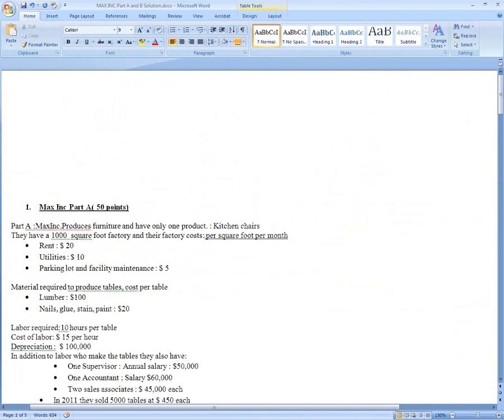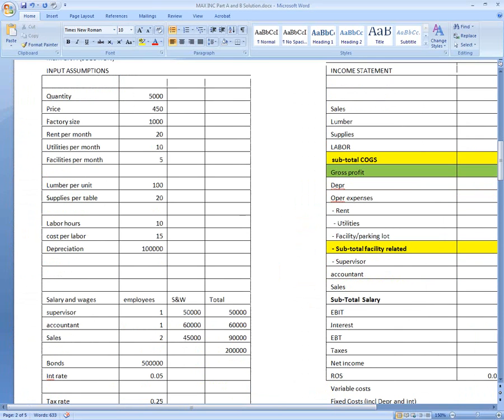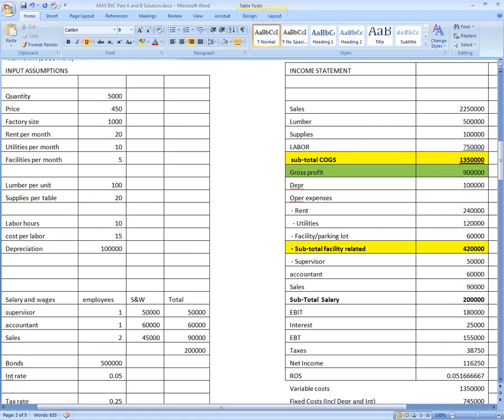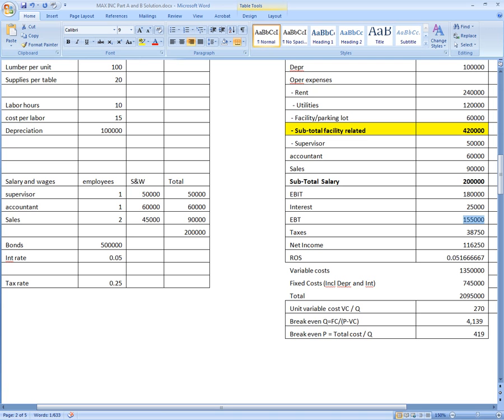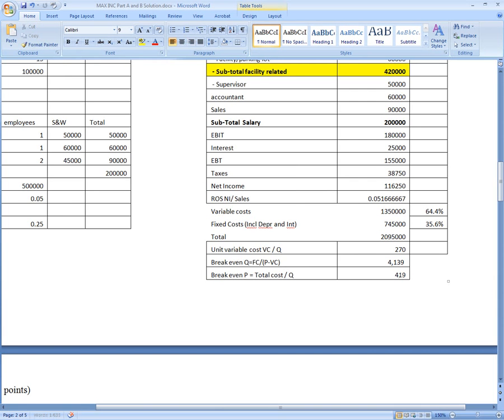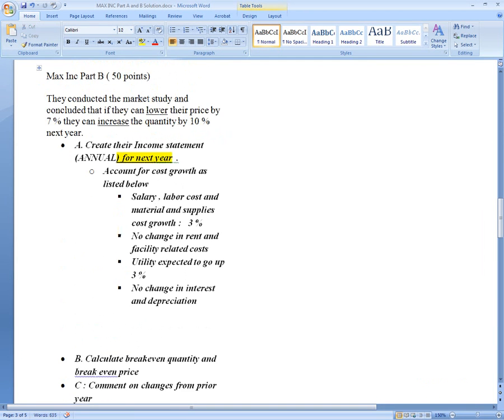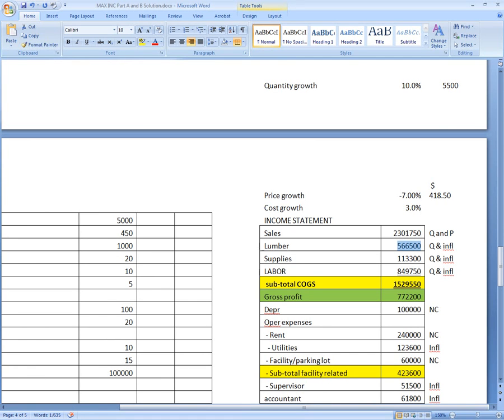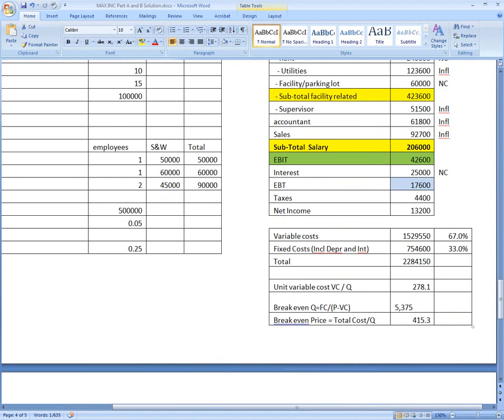Max Inc break even analysis HW and solutions